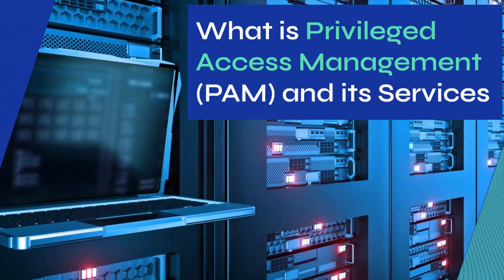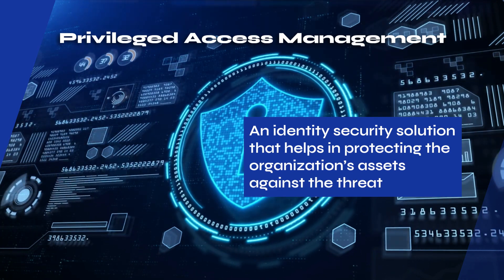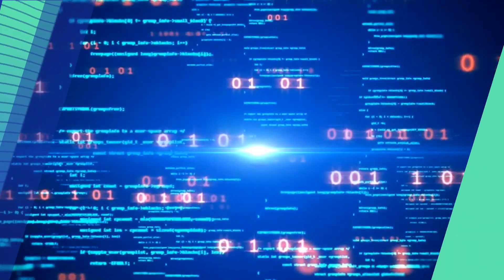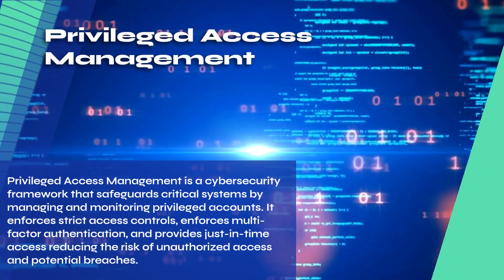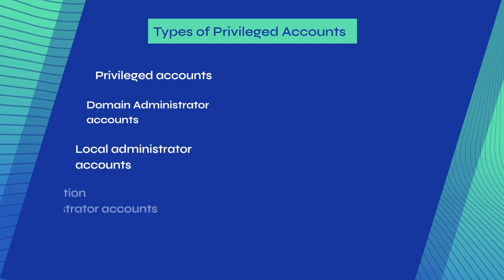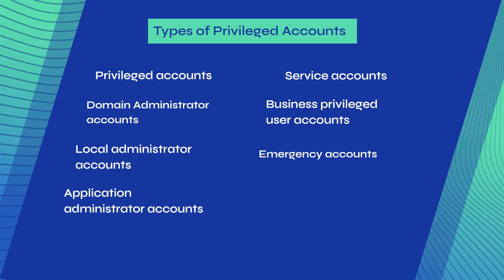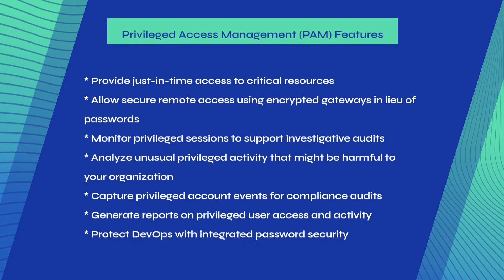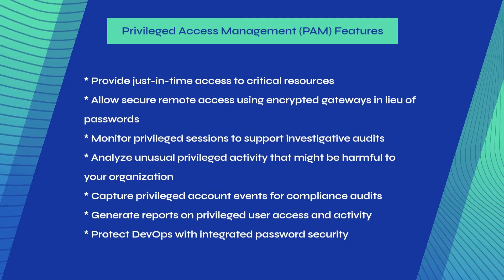What is Privileged Access Management (PAM)? and it Services | Whizlabs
In this video, we delve into the world of Privileged Access Management (PAM) and its crucial services. 🛡️

Privileged Access Management is a fundamental concept in cybersecurity, focusing on securing sensitive accounts and data from unauthorized access. Whether you're a business owner, IT professional, or simply curious about cybersecurity, this video will break down the essentials of PAM and the services that make it effective.

Join us as we demystify the complexities of PAM, explore its benefits, and showcase the key services that form its backbone. From safeguarding critical information to preventing data breaches, understanding PAM is vital in today's digital landscape.

👉 SC-100: Evaluate Governance Risk Compliance (GRC) technical strategies and security operations strategies

👉 Examining the future of cybersecurity and the importance of SC-100 certification